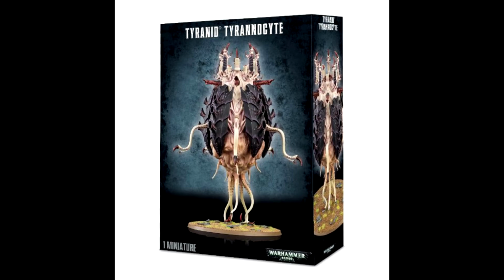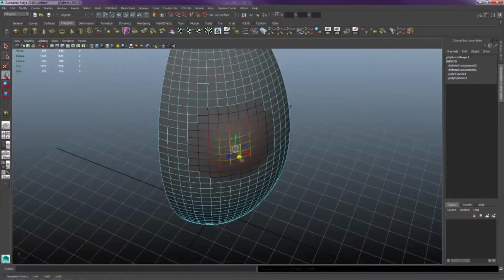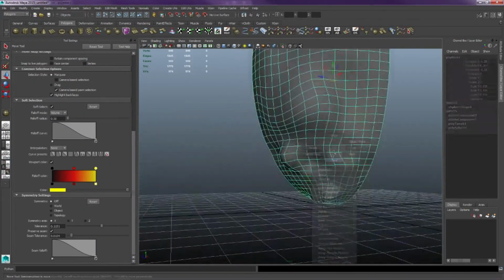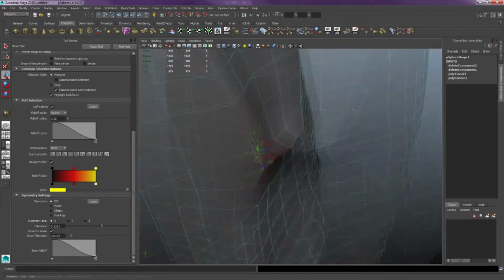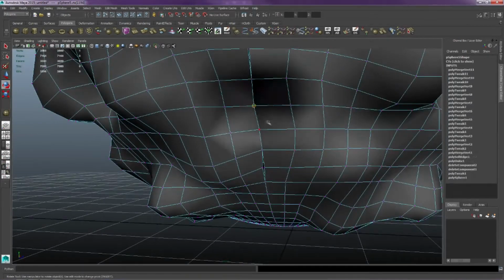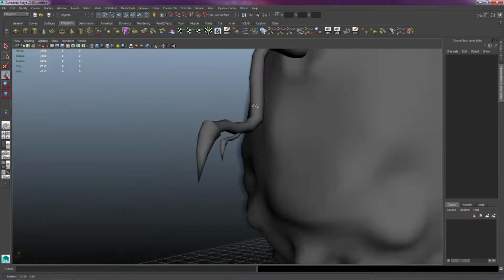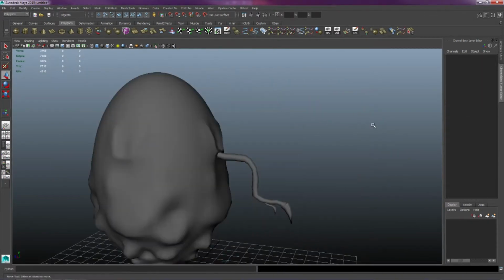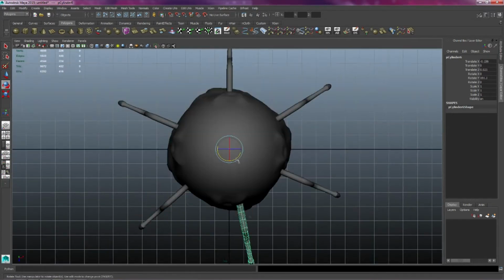WIP - Modeling - Tyranid Tyrannocyte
Total time: ~2.15 hours

Music...